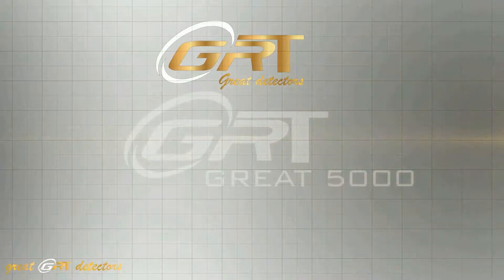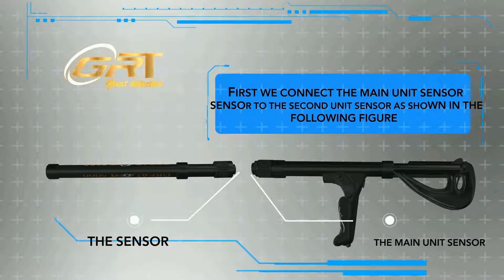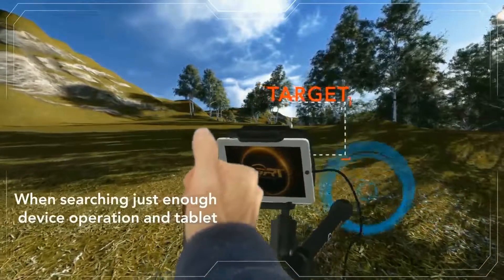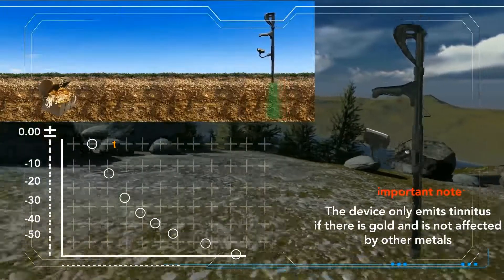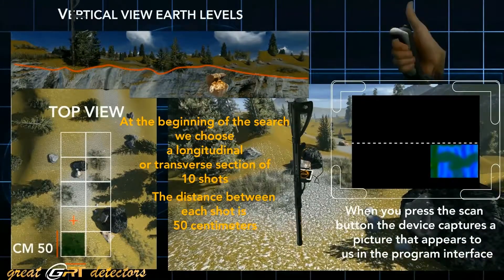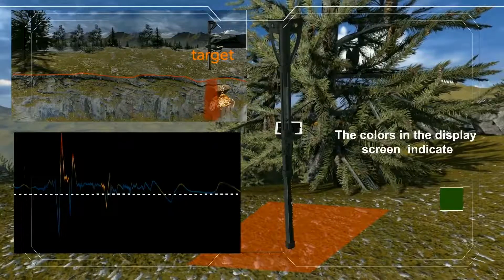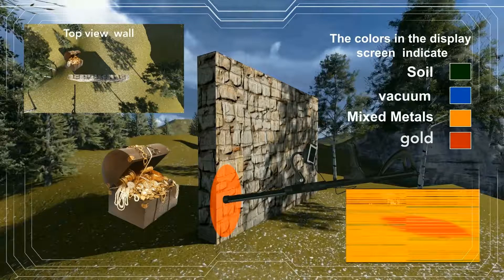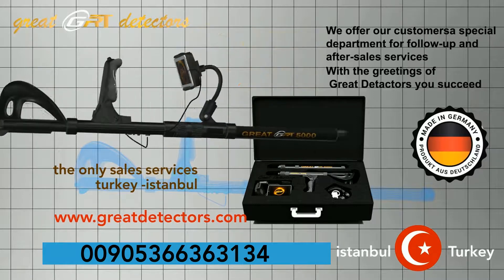metal Detectors Great 5000 Discover gold, medals 00905366363134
After scientific studies and practical experimental which exceeded 3 years on advanced and sophisticated scientific techniques granting to you today Great Company, with high accuracy detection systems.
Great 5000 from Great Company, a specialist in detection and exploration for underground resources and mineral, gold,gemstone, diamonds and voids with optional lists.
Great Company made the great 5000 a metal detector which has a six searching systems and probability for getting the target 99%.
Features of the device:
- It works with precise, high and advanced technology.
- The operating unit reaches up to 12 volts of lithium.
- 100 kHz sound frequencies.
- The depth of the survey 50 m.
- Supports a modern analytical program with high accuracy.
- Characterizing the target by height,length and width.
- It detects small pieces such as rough gold as well as large pieces and spaces.
Multi-lingual as Arabic and English.
Technology Germany and 3-year Guarantee.